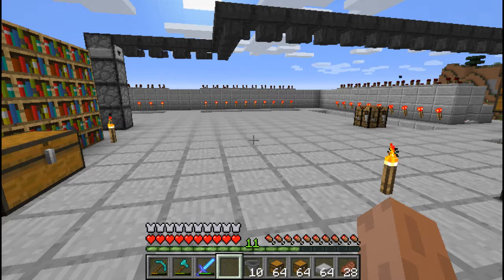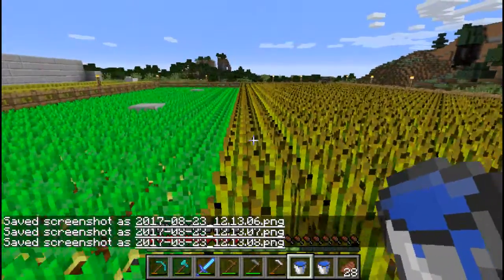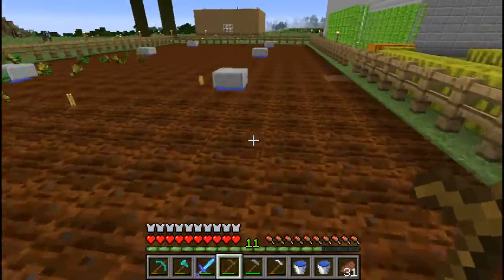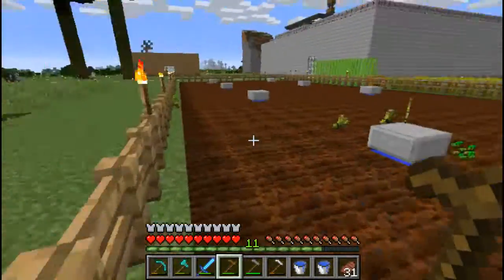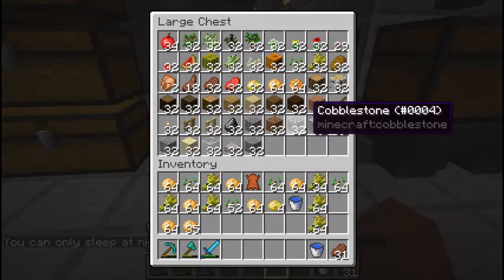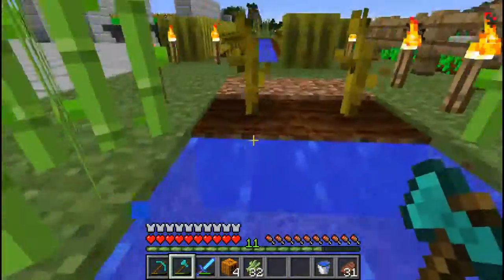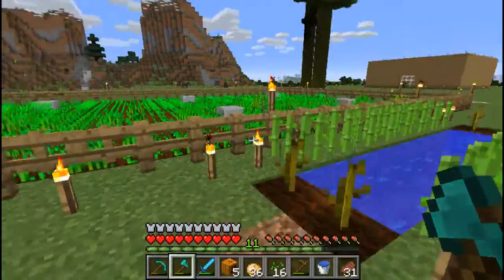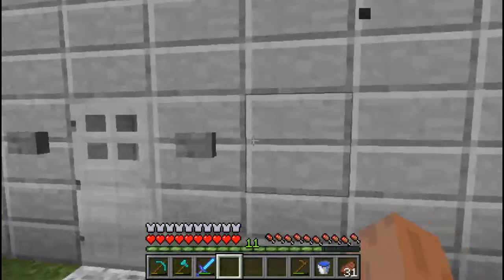Let's Play Minecraft Survival Ep. 201 (Framing Time With Chat)